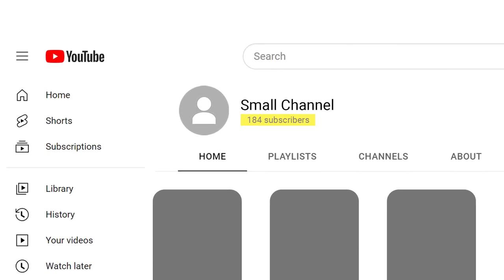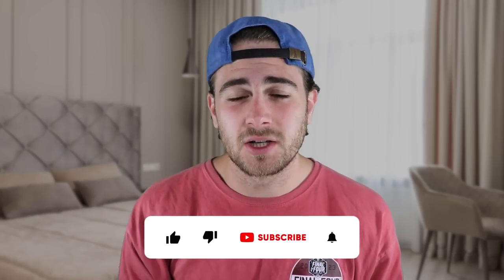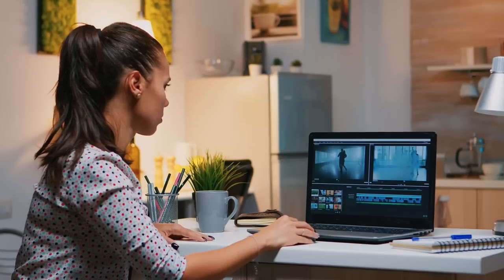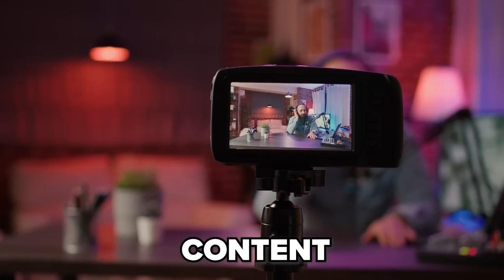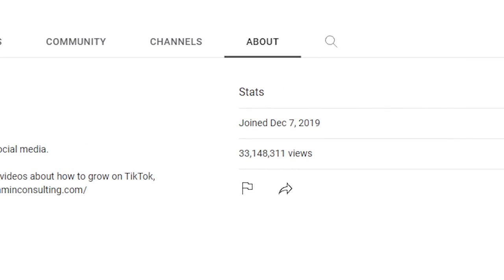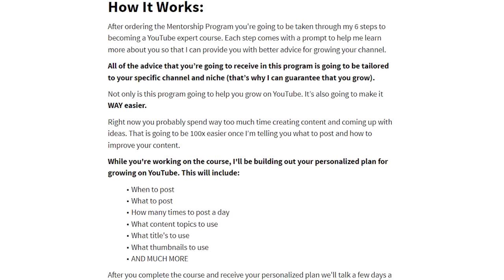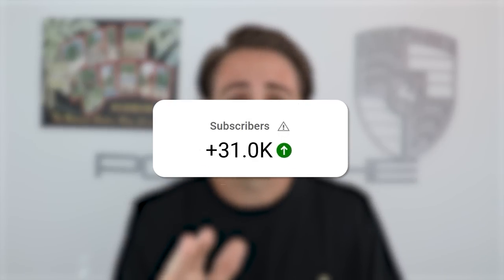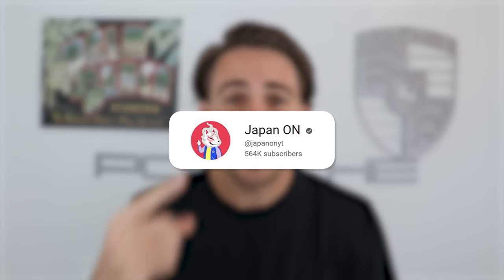Use This NEW YouTube Feature To Go VIRAL on YouTube Shorts (FOR SMALL CHANNELS)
If you want to go viral on YouTube shorts you need to make sure that you’re using the feature that I mention in this video. Essentially, this video covers 3 must use features if you want to increase your views on YouTube shorts as a small channel.